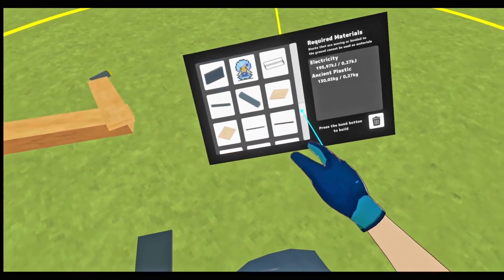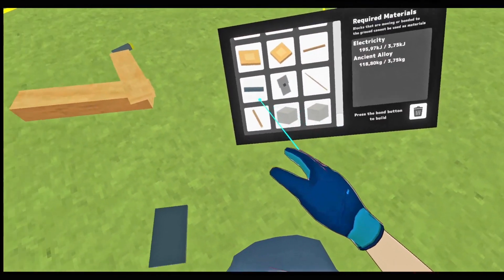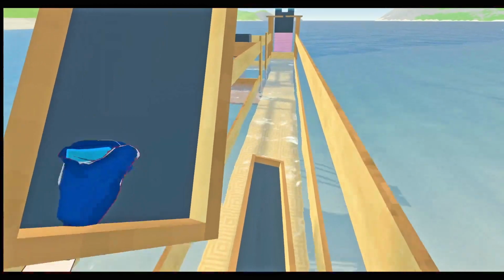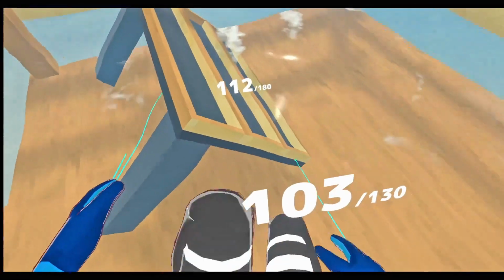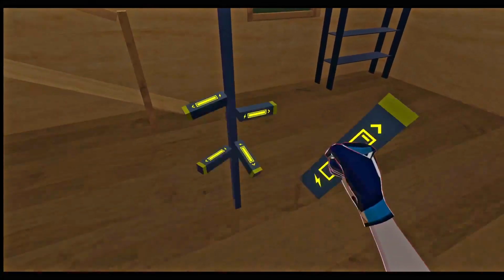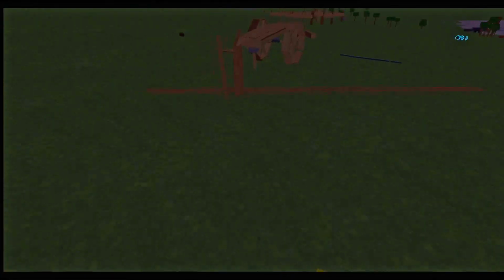Primitier (VR) | #148 | Profi-table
All these new boxes but where to put them?
Let's create a small area to put them on for safe keeping.

Blueprints created in this game are aviable on the official Primitier Discord Server and also on my own Server.

"Primitier" is a Sandbox Virtual Reality (VR) Game, created and published by "Ootamato".

The Avatar of "Tey" was made in VRoid, borrowing parts from various artists.